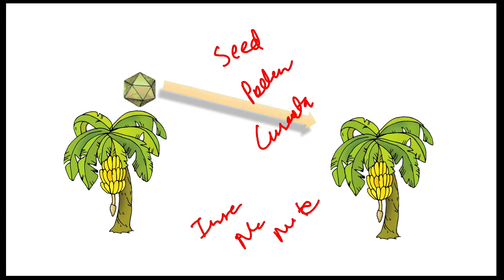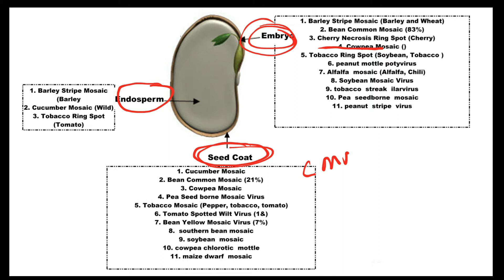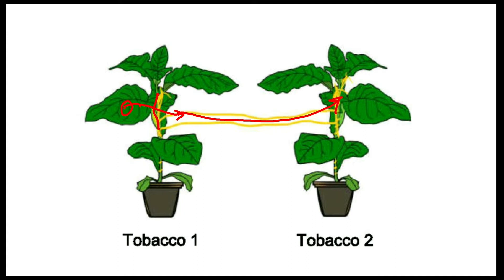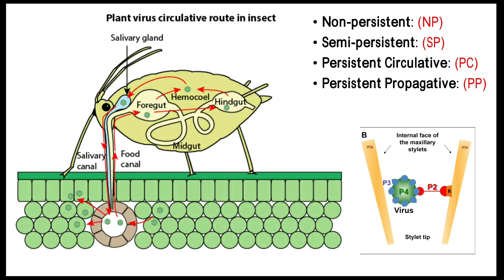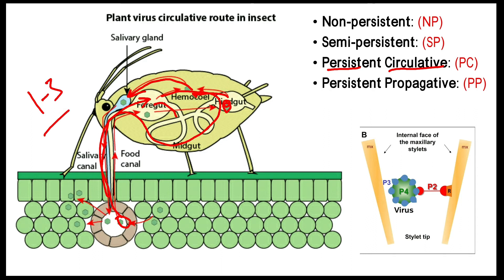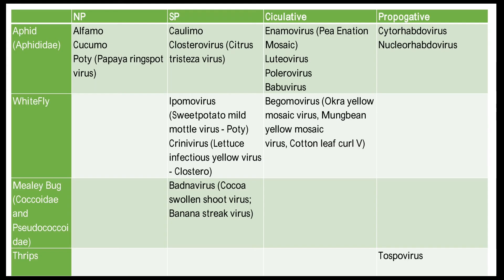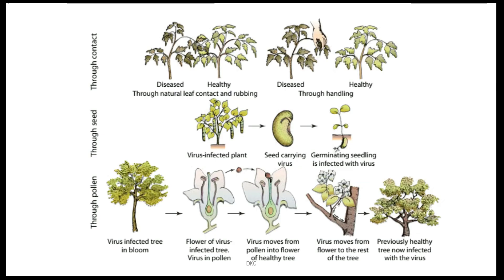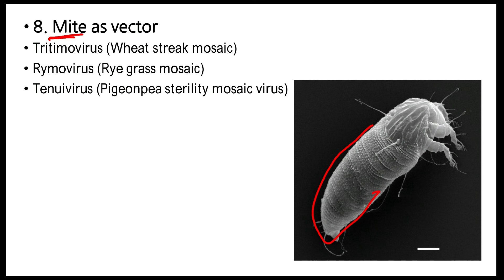Plant Virus Transmission | Plant to plant | पौधे में विषाणु संचरण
7. Introduction to Fungi : Definition of fungus, somatic structures, types of fungal thalli, fungal tissues, modifications of thallus